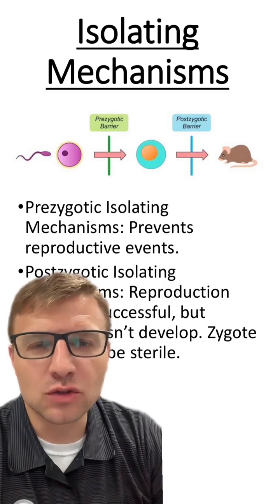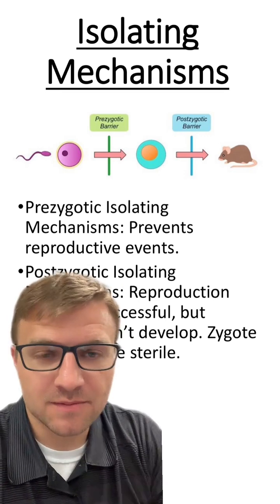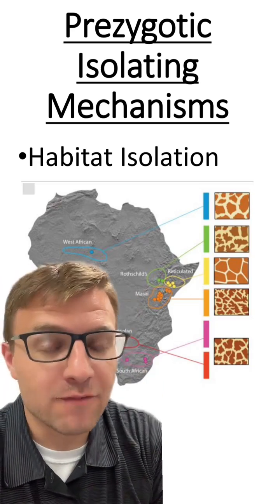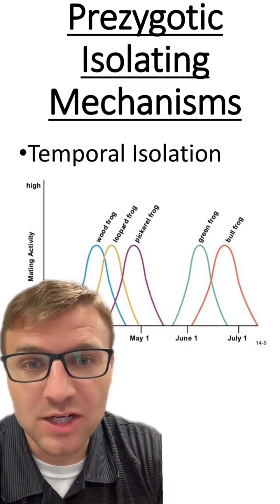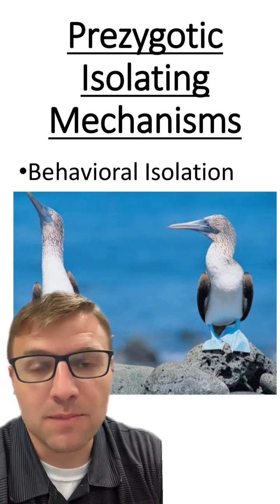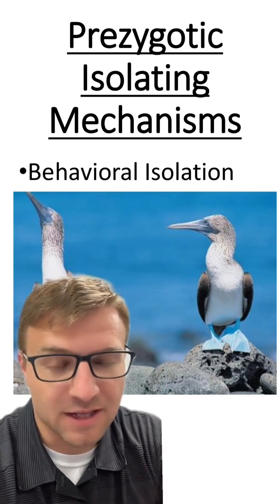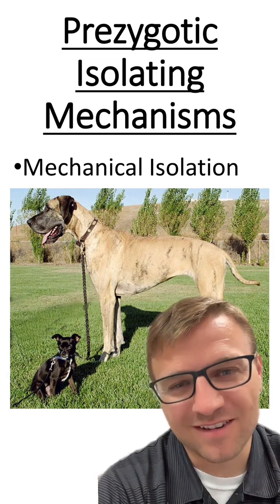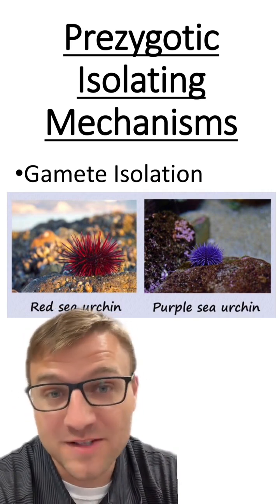Prezygotic Isolating Mechanisms